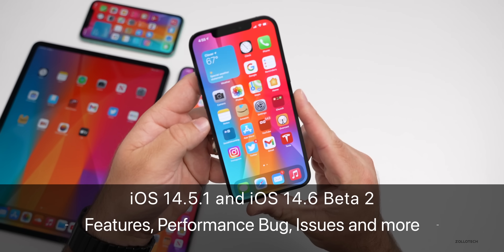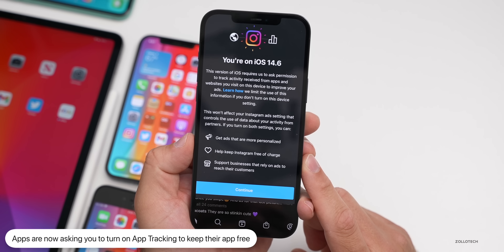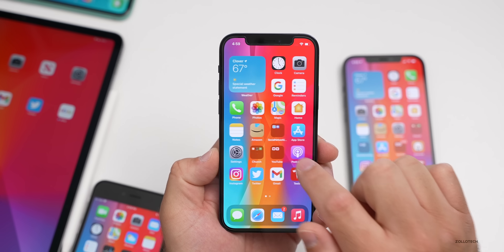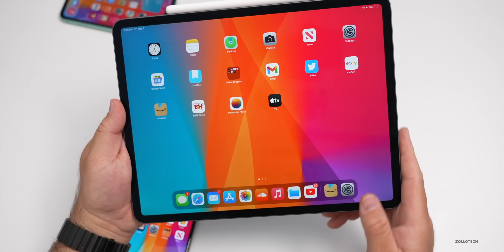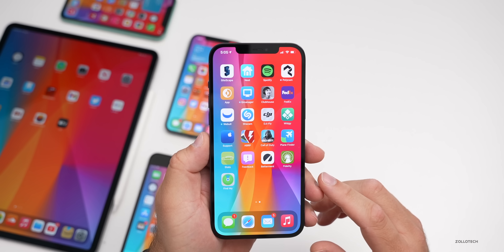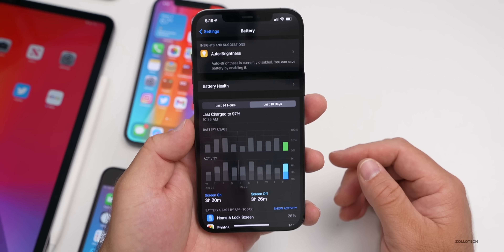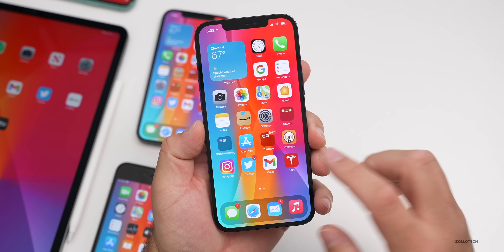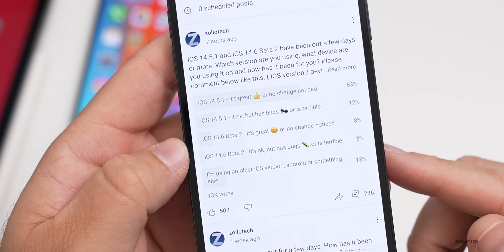iOS 14.5.1 and iOS 14.6 Beta 2 - A Few Days Later Review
iOS 14.5.1 released to the public and iOS 14.6 Beta 2 released to Developers and Beta Testers a week ago. iOS 14.5.1 has security features, but also has a performance bug in Geekbench. In this video I go over issues with iOS 14.5.1 , I go over battery life, performance, existing bugs and issues and help you decide if you should install iOS 14.5.1 and iOS 14.6 Beta 2. I also go over when to expect iOS 14.6 to release to the public. In this video I am using iPhone 11, iPhone 6s Plus, iPad Pro 12.9, and iPhone 12 Pro Max.

***Time Codes***
00:00 - Introduction
00:46 - Feature
02:14 - iOS 14.5.1 Performance Benchmark bug
04:34 - iOS 14.5.1 Performance
05:02 - iOS 14.5.1 Battery life
05:43 - iPadOS 14.5.1 and 14.6 Beta 2
06:37 - iOS 14.6 Beta 2
07:17 - iOS 14.6 Beta 2 Battery life
09:10 - Should you install iOS 14.5.1
09:25 - Should you update to iOS 14.6 Beta 2
09:51 - iOS 14.6 Public Release
10:31 - Statistics
11:26 - Community Poll and Comments
15:07 - Outro
15:27 - End

5 AirPod Tips and Features You Might Not Know